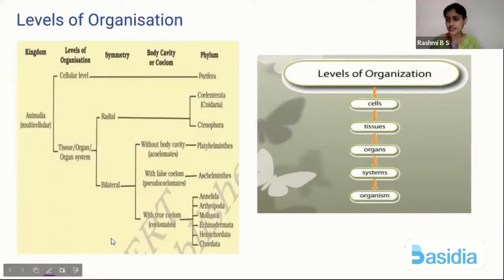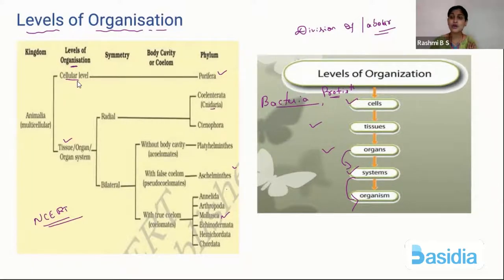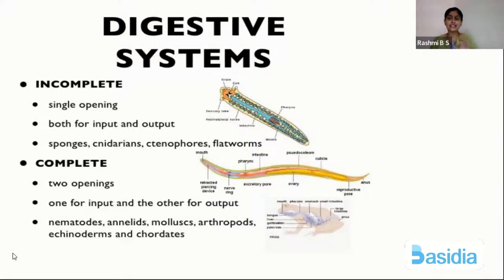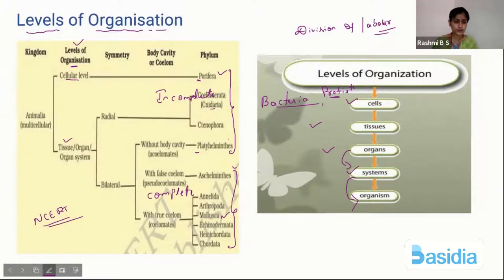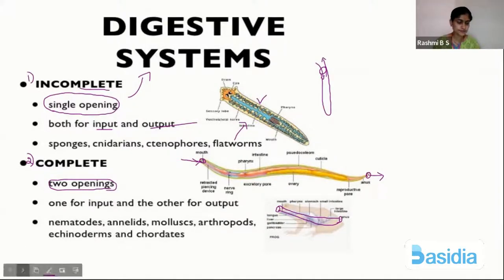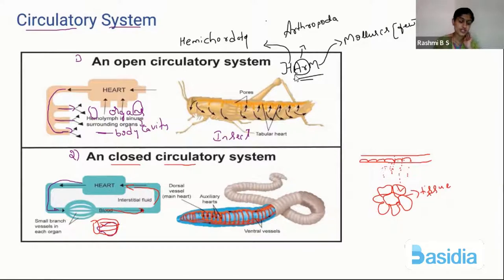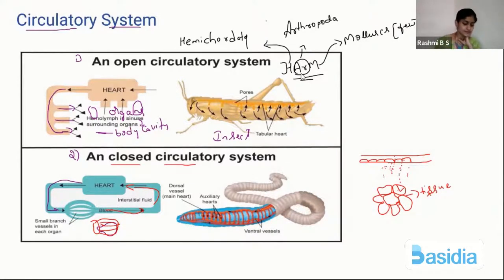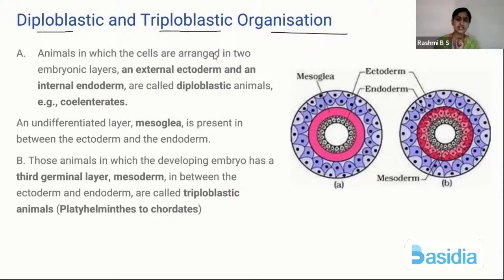Animal Kingdom Part - 1 | NEET Biology | Basidia | Rashmi BS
Rashmi BS Discusses Animal Kingdom Part - 1  with MCQs, an important topic for NEET Biology, Get involved.
Basidia’s NEET special daily live classes for various subjects will be conducted 4 to 5 times a day with the vision of equipping you with the right knowledge to crack the NEET exam. The sessions are conducted live and the same will be uploaded as a video on the YouTube channel.

Download Basidia Learning App now and ace your preparations for NEET 2022
Benefits of Learning from Basidia App:
1. Access to 33,000+ NEET MCQs, 400+ Lessons, 600+hrs of Video, Keys &  Mock tests.
2. Most Authentic and up to date content
3. Content curated by doctors for future doctors.
4. Smarter way of teaching which makes the learning process easier.
5. We offer a subscription that is pocket-friendly and valuable for time and money.

We hope this session will help you to improve your NEET preparation as well as your conceptual knowledge. Let us know the topics to be discussed during the live session. Throw your doubts as comments in the chat section. We are more than happy to help you in all possible ways.

NEET live daily | NEET live classes | Basidia NEET live | Basidia NEET live classes | Basidia Learning

AnimalKingdomPart-1